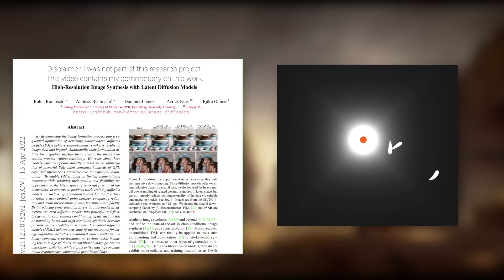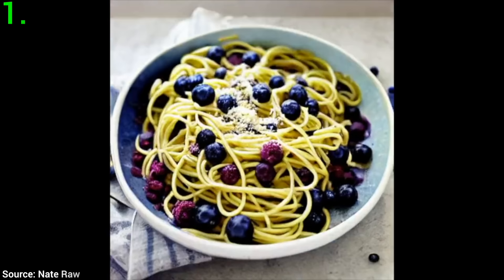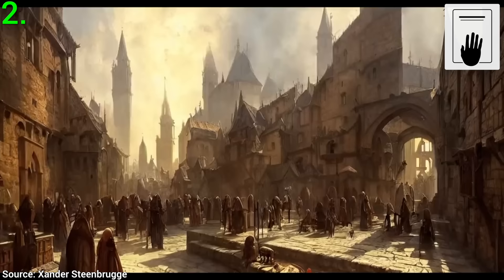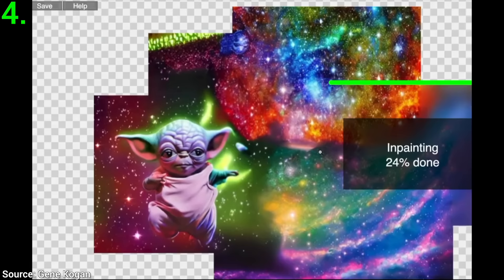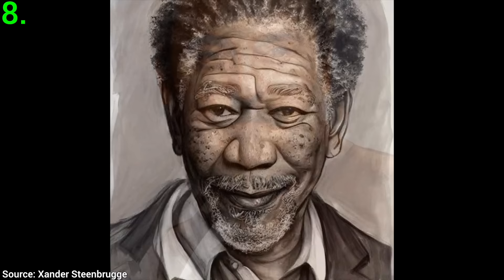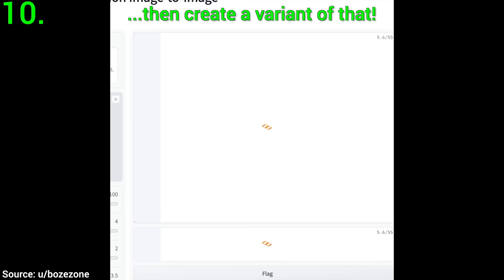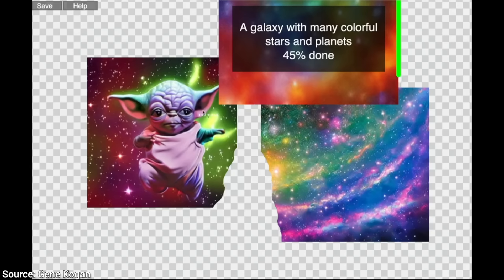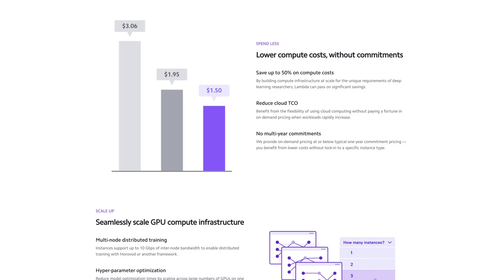Stable Diffusion: DALL-E 2 For Free, For Everyone!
❗Try it here (we seem to have crashed it...again 😅, but sometimes it works, please be patient!)

Thumbnail source images: Anjney Midha

Chapters:
0:00 Teaser
0:22 The Age of AI Image Generation
1:06 But there is a problem
1:22 Stable Diffusion to the rescue!
2:11 1 - Dreaming
2:54 2 - Interpolation
3:30 3 - Fantasy
4:00 4 - Collage
4:45 5 - More fantasy
4:51 6 - Random noise walks
5:33 7 - Animations
6:00 8 - Portraits + interpolation
6:22 9 - Variant generation
6:39 10 - Montage
7:05 Good news!
7:29 Try it here!
8:04 The Age of Free and Open AI Image Generation!
8:19 The First Law of Papers
9:00 Stable Diffusion 👌